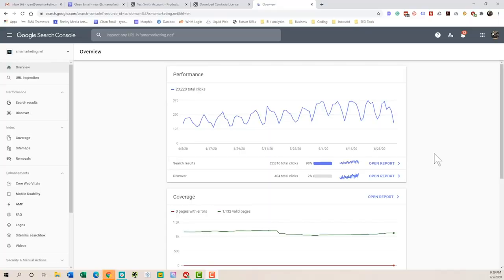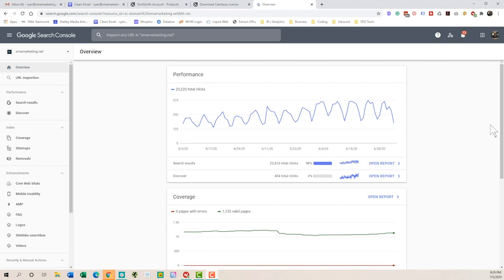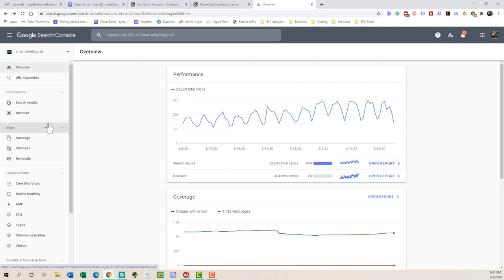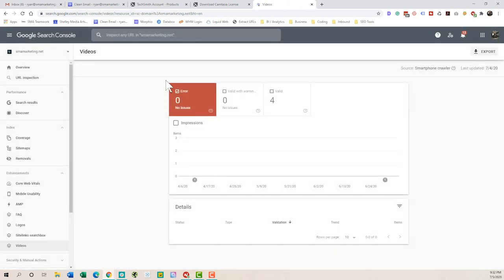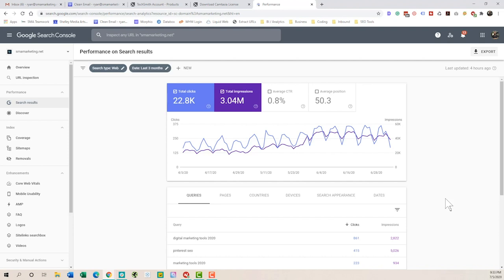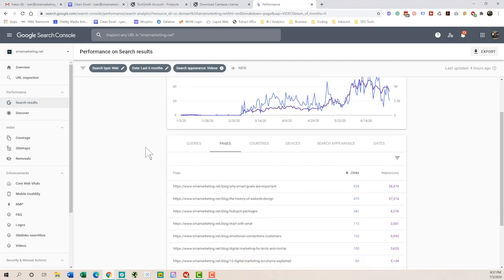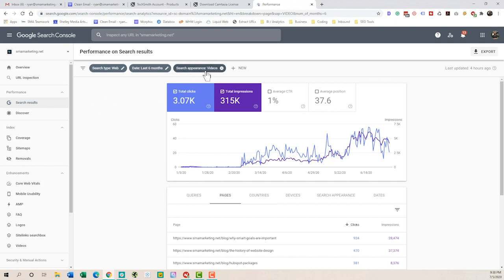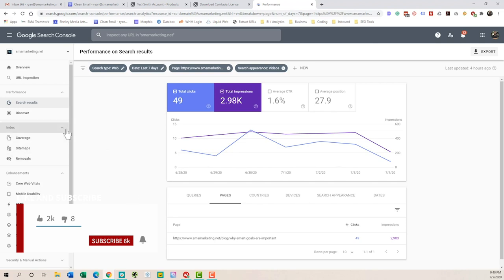How to Track Rich Features with Google Search Console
Are you optimizing your site with Schema.org Structured Data?  Do you want to be able to track the impacts of earning a Rich Feature in Search? In this video, I'll show you how to leverage Google Search Console to track the results of your Rich Features.

If you are wanting to add Schema.org., Open Graph, Twitter Card, or other Microformats to your website, Check out some more videos from my channel.